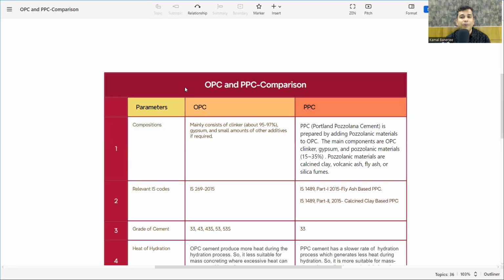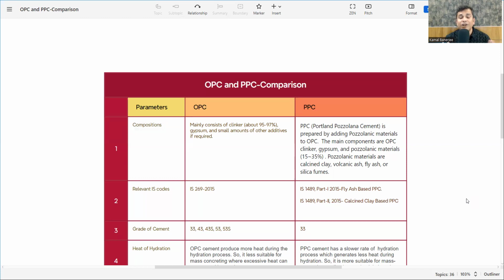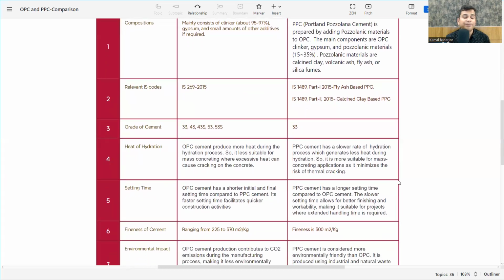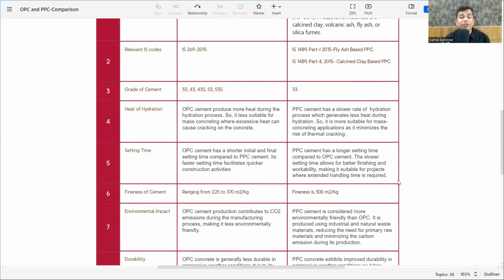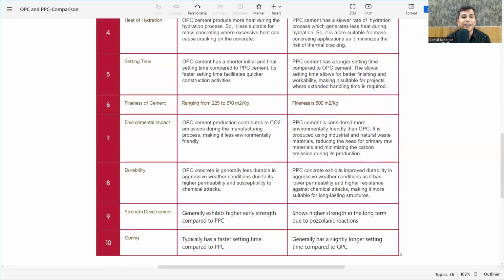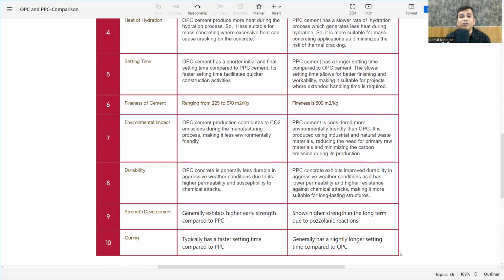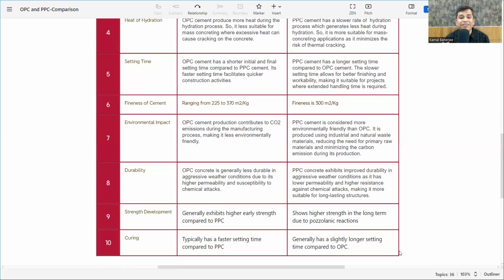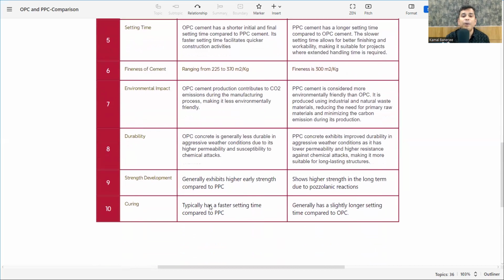Comparison of Ordinary Portland Cement and Portland Pozzolana Cement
A Comprehensive Comparison of Ordinary Portland Cement and Portland Pozzolana Cement |
Time stamps: -
00:00 Introduction
00:57 Compositions.
02:33 Relevant IS codes
03:11 Different grades
04:14 Heat of Hydration.
05:02 Setting time
05:54 Fineness of cement
06:14 Environment Impact.
07:21 Durability.
08:23 Strength Development.
08:40 Curing Time.

In this illuminating video, we embark on a journey into the world of cement, unraveling the key differences and advantages between two fundamental types: Ordinary Portland Cement (OPC) and Portland Pozzolana Cement (PPC). Whether you're a construction professional, a student of civil engineering, or someone eager to understand the nuances of cement choices, this video is your comprehensive guide to making informed decisions in construction.

🧱 Understanding the Basics:
Embark on a foundational exploration of both Ordinary Portland Cement and Portland Pozzolana Cement. We'll discuss the composition, production processes, and the primary raw materials that distinguish these two cement types.

🌟 Key Differences:
Delve into the key differences between OPC and PPC. From the inclusion of pozzolanic materials in PPC to the distinct setting times, we'll highlight the factors that set these two cement types apart and how these differences impact their performance.

💪 Strength and Durability:
Explore the comparative strength and durability of OPC and PPC. We'll discuss how the unique properties of each cement type influence factors such as compressive strength, resistance to sulfate attacks, and overall durability in different construction applications.

🚧 Performance in Various Environments:
Understand how OPC and PPC perform in diverse environmental conditions. We'll delve into the influence of factors like temperature, humidity, and exposure to aggressive substances on the long-term behavior of structures built with these cements.

🏗️ Applications in Construction:
Explore the preferred applications for OPC and PPC in construction projects. We'll showcase examples of where each cement type excels, providing insights into when to choose one over the other based on project requirements and specifications.

🌱 Sustainability Considerations:
Learn about the sustainability considerations associated with OPC and PPC. We'll discuss how the use of pozzolanic materials in PPC contributes to sustainable construction practices and reduces the carbon footprint compared to OPC.

🔬 Innovations in Cement Technology:
Discover how innovations in cement technology are shaping the choice between OPC and PPC. We'll touch upon recent advancements and trends in the use of these cements in contemporary construction.

Join us as we conduct a thorough comparison of Ordinary Portland Cement and Portland Pozzolana Cement, providing you with the knowledge to make informed decisions in your construction projects.